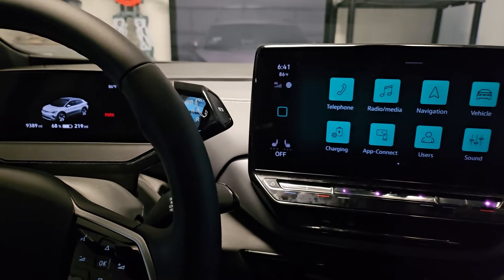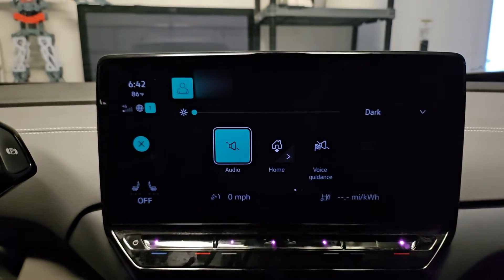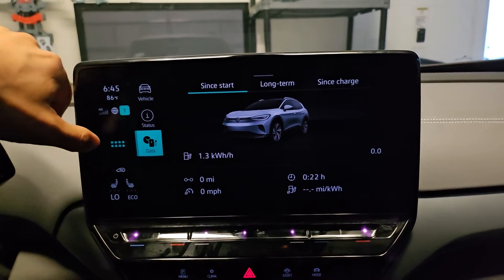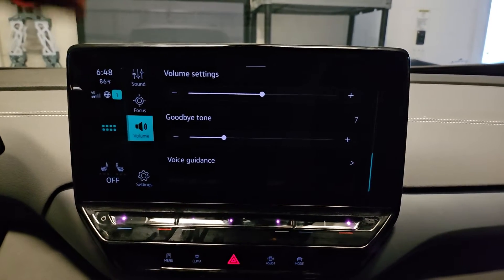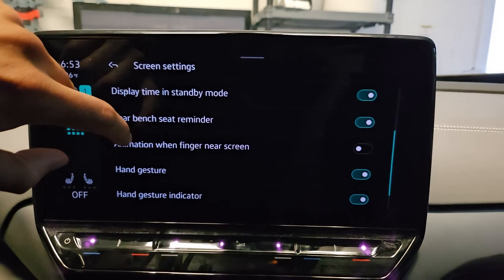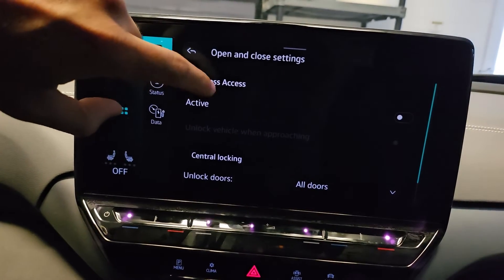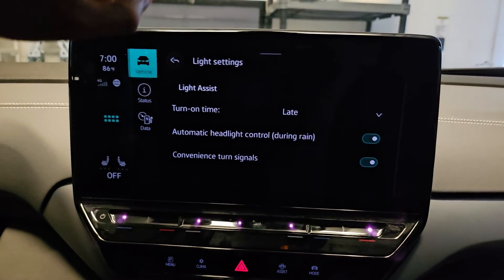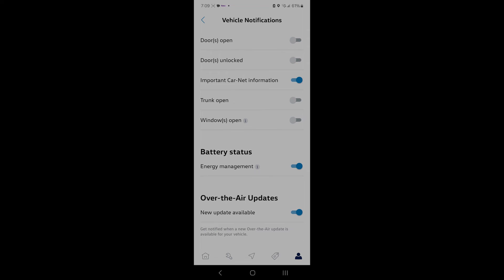Volkswagen ID4 Pro 2023 Conserve Battery Increase Range Save Energy VW Electric EV Car Auto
DaveWeLike walks you through various settings in the Volkswagen ID4 Pro 2023 that will decrease the amount of energy you are using and help increase battery life span range.